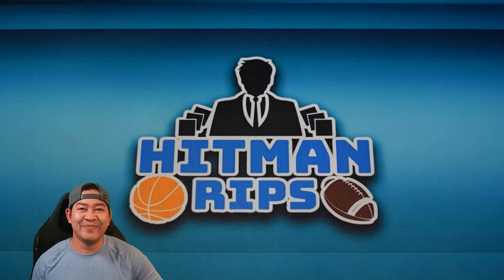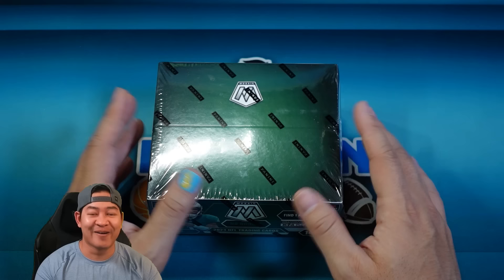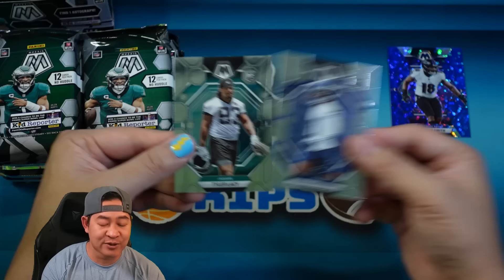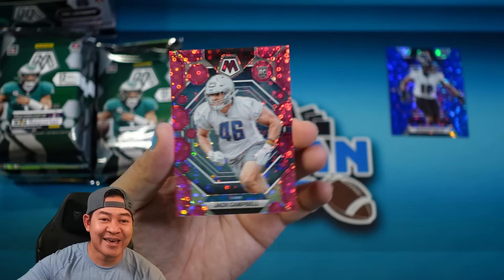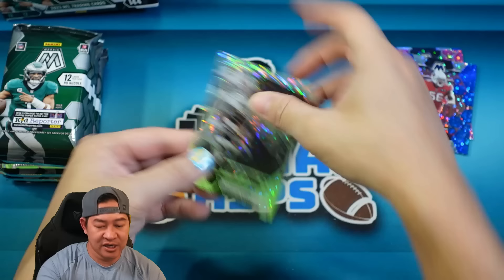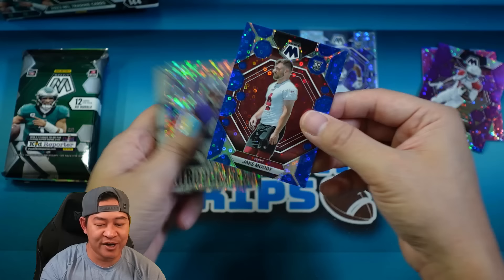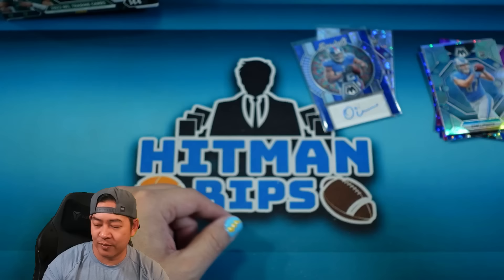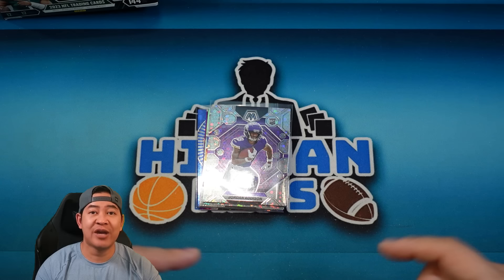2023 Mosaic No Huddle - Is this a Buy - $325 per Box